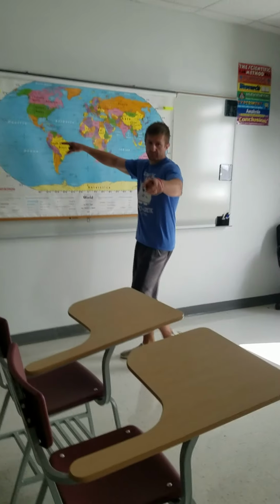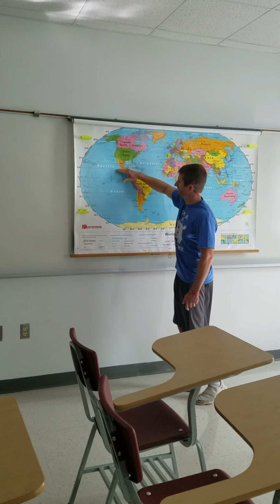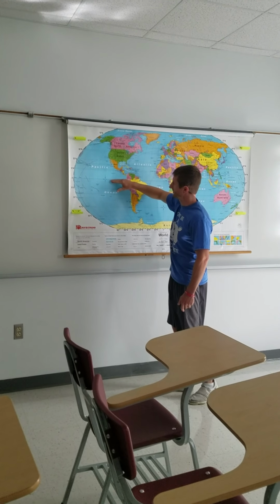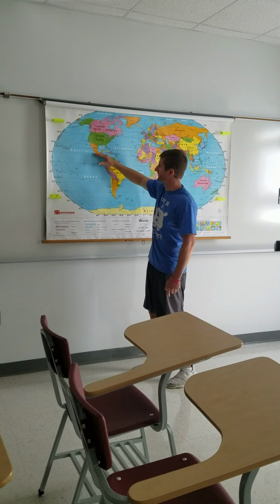Movements, season, changes of Earth, Sun and Moon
MLS 6-8. ESS1.A.1